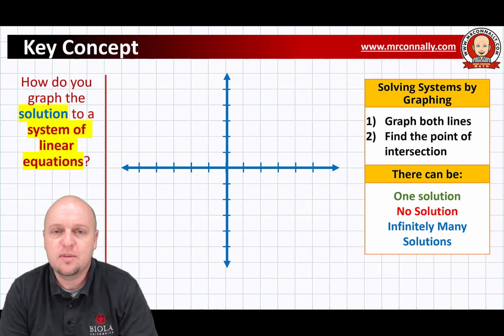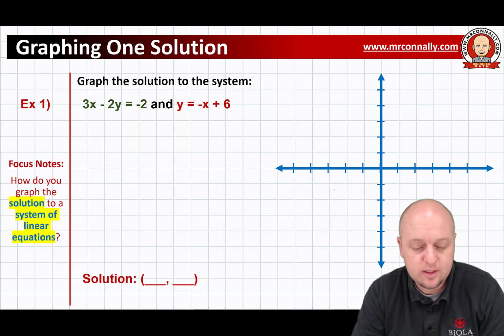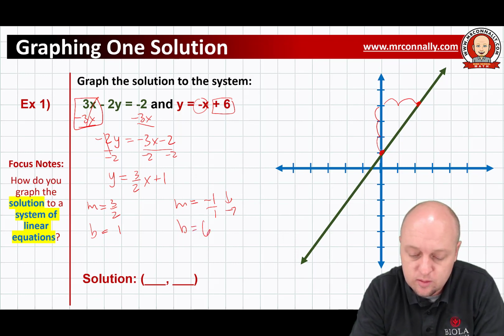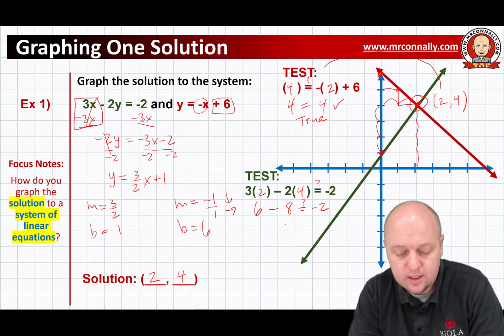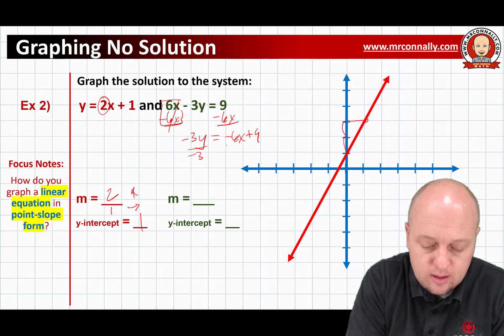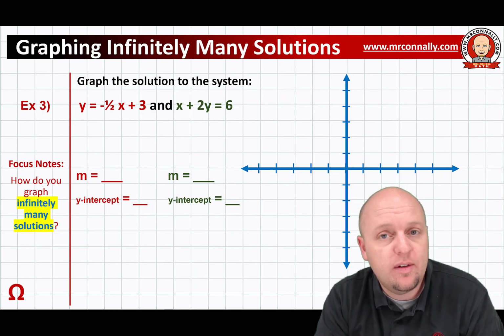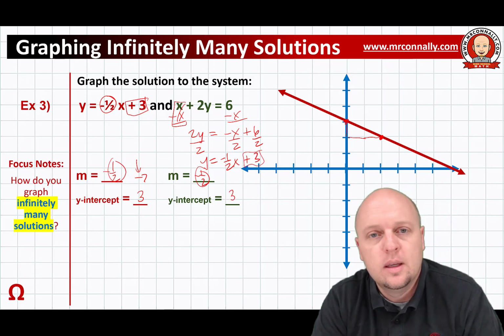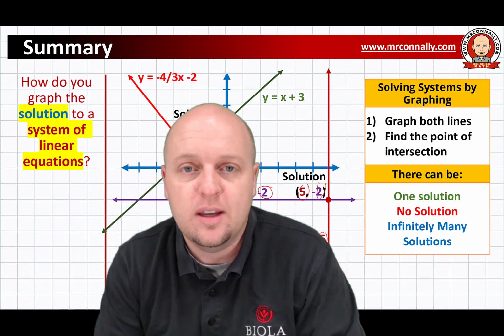Mr. Connally's HS Math: Algebra Review - Solving Linear Systems by Graphing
Algebra review of solving systems of linear equations by graphing and getting one solution, no solution, or infinitely many solutions.